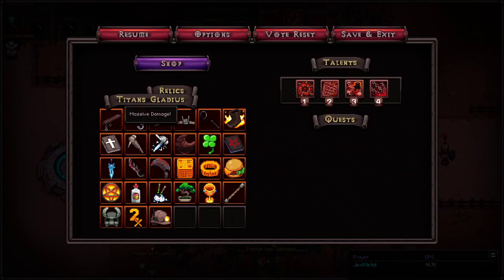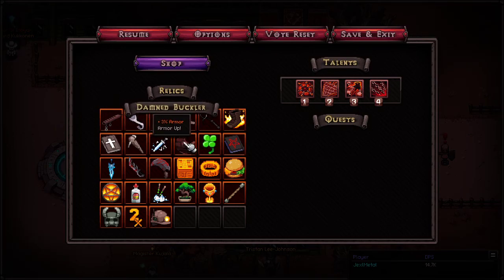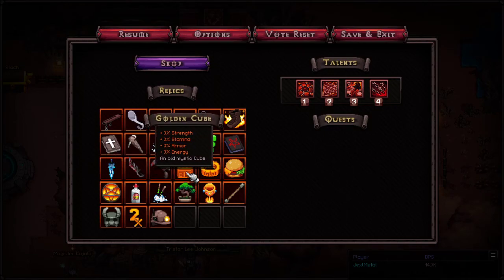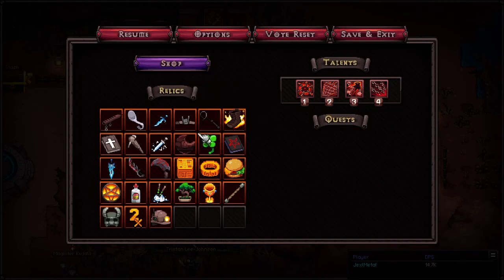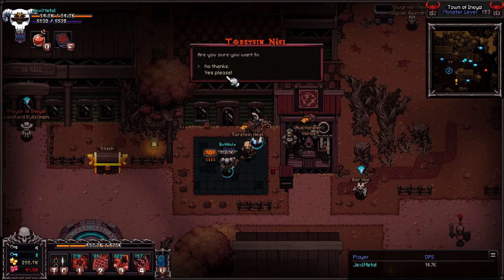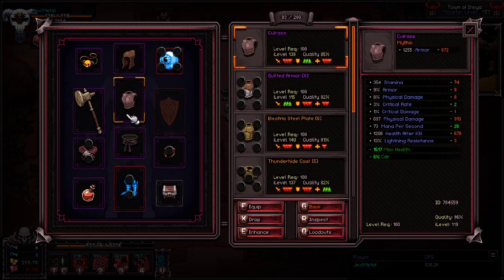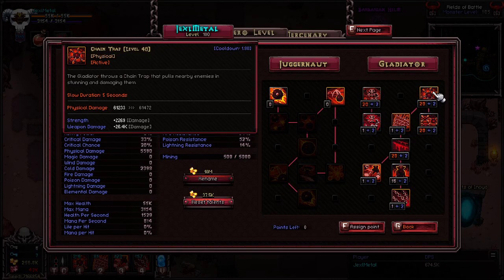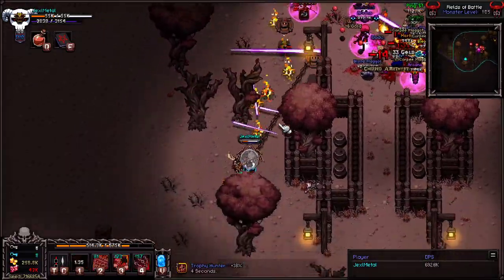Hero Siege Relic Overview and Marauder Character Update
Hey Everyone, in this one I wanted to delve a bit more into the relics and figured Id also go over my character and how that's progressing. Having a blast so far.